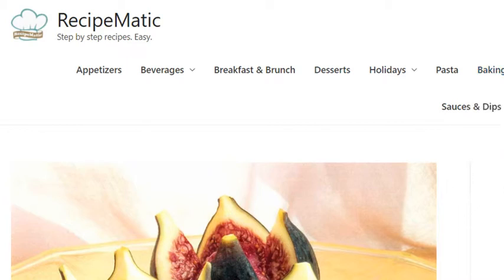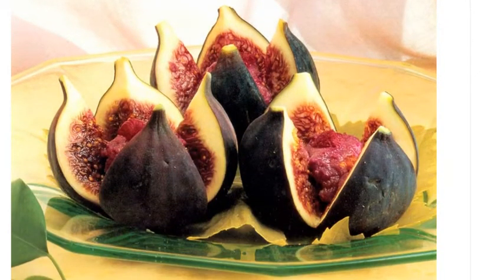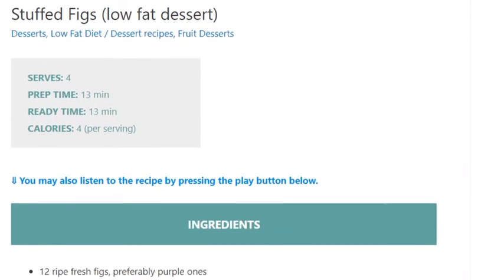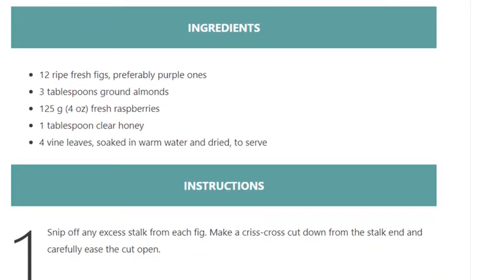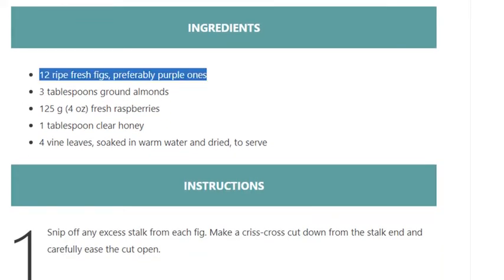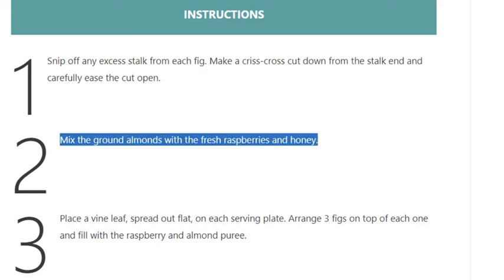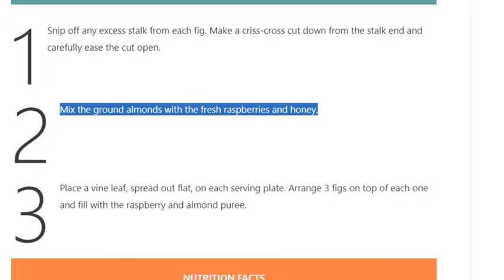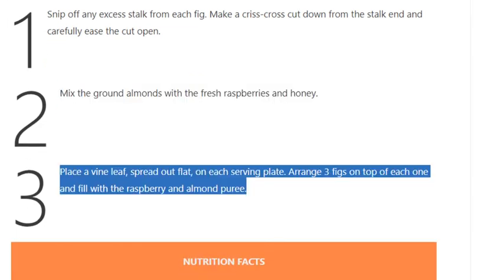Stuffed Figs (low fat dessert)